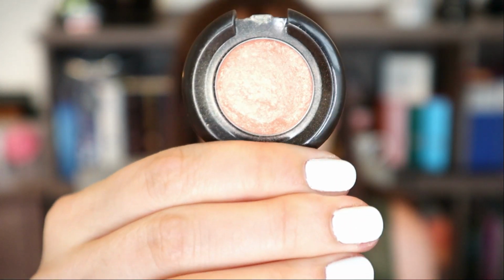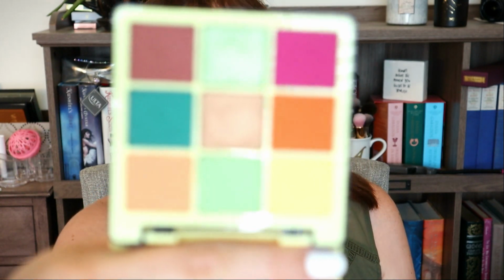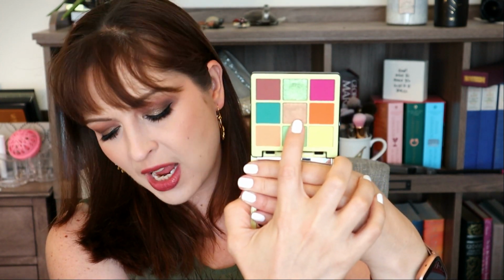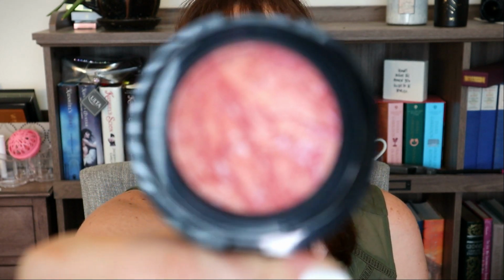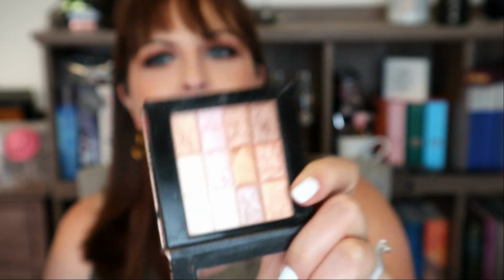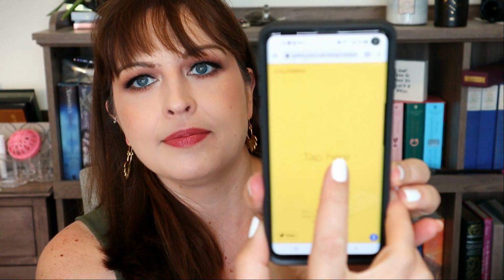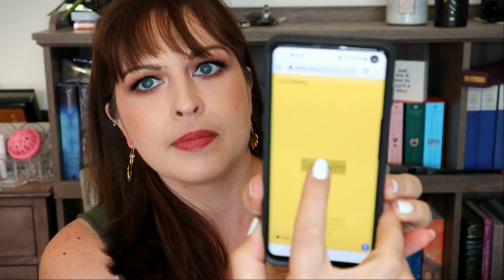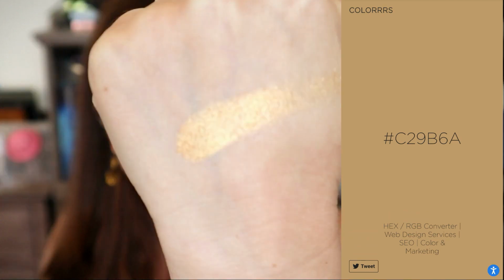Deck of Panning Update #6 // deckofpanning // July 2021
I absolutely love this project pan that my friend Emily here on YouTube created.  It is just so much fun and quite honestly, a breath of fresh air.  I have definitely made some exciting progress this month that I cannot wait to share with you.

My totally AWESOME Harry Potter deck of cards

She was inspired by Maddie and her TBR (to be read) game and you can check her out here: bookswithmaddi

The Details:

♠️ Beginning January 20, 2021
♥️ Ending December 20, 2021
♣️ 5 products to start, rolling style
♦️ Monthly updates on the 20th

What I am panning:

🃏 BECCA Cosmetics Shimmering Skin Perfector Pressed Highlighter in Champagne Pop - $38
🃏 Anastasia Beverly Hills Norvina Mini Pro Pigment Palette Vol. 2
🃏 Laura Gellar Baked Blush-n-Brighten Marbleized Blush in Tropic Hues
🃏 Physicians Formula Shimmer Strips All-In-1 Custom Nude Palette For Face & Eyes, Natural Nude
🃏 ColourPop BFF Crème Gel Liner in Wildcat

If this is a project that you are excited and interested in, please join us!!

XOXOXO ~ Ashley

What I use for filming:

My Camera: Cannon EOS M50
My Ring Light: Neewer 18-inch SMD LED Ring Light